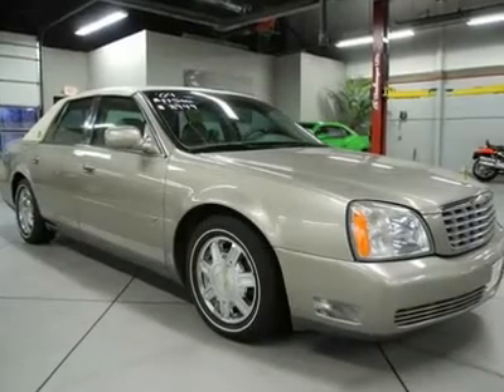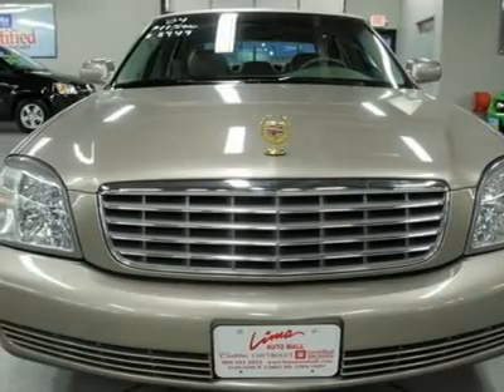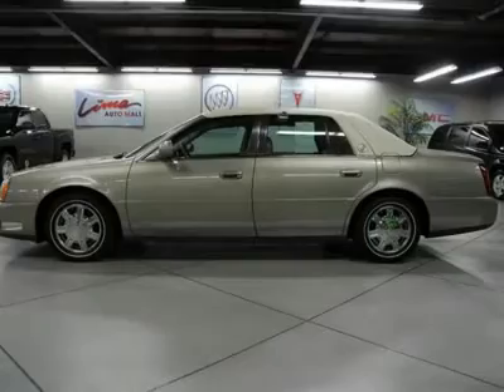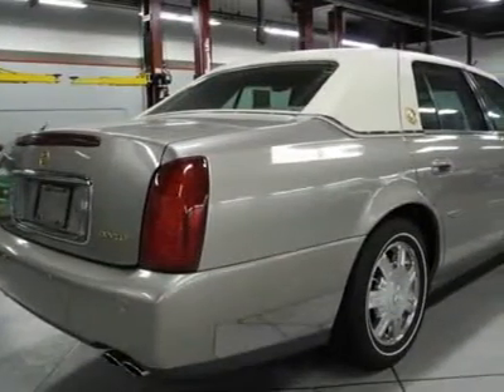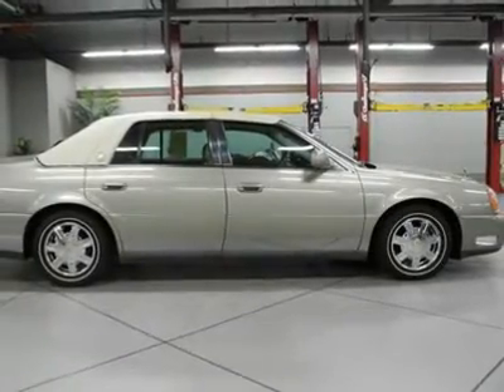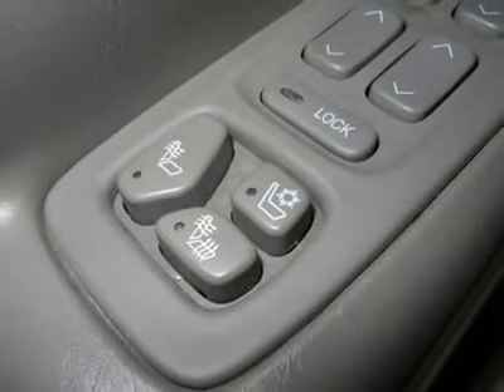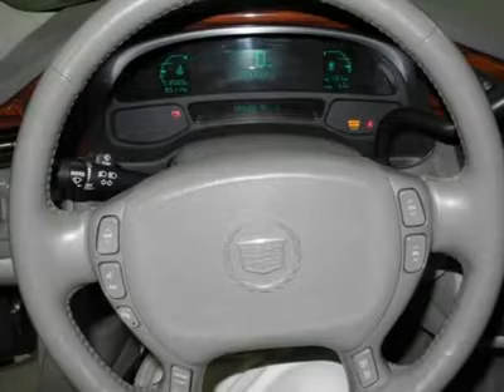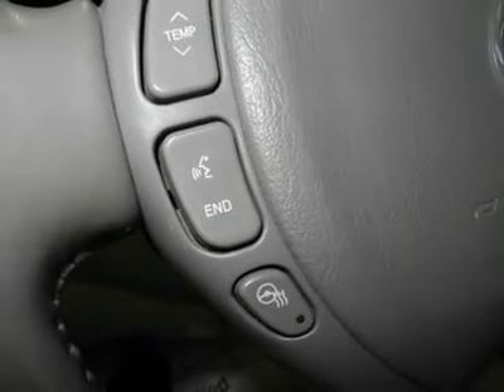2004 CADILLAC DEVILLE Lima, OH 19679A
2004 CADILLAC DEVILLE Lima, OH
Stock

Northstar 4.6L V8 DOHC, ABS brakes, Alloy wheels, CD Stereo system, Emergency communication system, Front dual zone A/C, Heated and Cooled front seats, Heated door mirrors, Heated rear seats, Low tire pressure warning, Northstar V8 engine, Remote keyless entry, and Traction control. Clean vehicle history too! This fantastic 2004 Cadillac DeVille is the car that you have been looking to get your hands on. The only other options you could add to this DeVille would be flamethrowers or an ejection seat...and I don't think those are DOT approved. J.D. Power named the 2004 DeVille as the highest ranked in Overall Dependability in its class. New Car Test Drive said,  ...if you want a big sedan that offers athletic handling and performance, a car that feels solid, a car with a luxurious interior, a car with the latest technology, then take a look at the Cadillac DeVille...  For 100 years; we have been your friends in the car business, right on the corner and always right on the price! Our mission is to provide our employees a place to work they enjoy and all the tools and training available in order to excel in what they do. We know that happy employees make for happy customers! We also wish you, our clients, to enjoy the experience you have with us. We work hard to provide excellent service and value for your hard earned dollar. We not only Sell and Service NEW Cadillac and Chevrolet cars, trucks and SUV's but have some the finest, best reconditioned Certified Pre-Owned and used vehicles around, many of which are still covered under the original warranties! Our selection is second to none and our inventory always includes the popular vehicles that you're looking for with all the right options, like 3rd row seats, automatic and manual transmission, and some even have sunroof, navigation system, and rear DVD entertainment system! Our inventory changes almost weekly with the changing market demand and even if you don't see something in stock, please ask to hear about our in-transit inventory or have us locate you the NEW or even USED vehicle of your dreams!